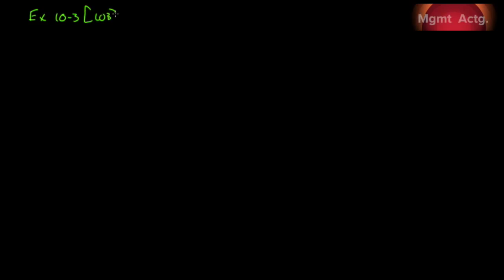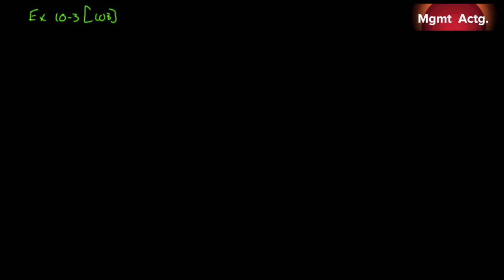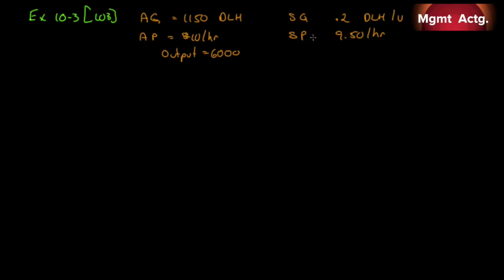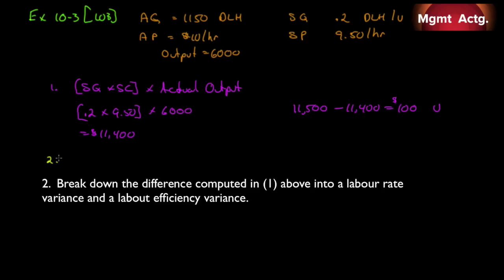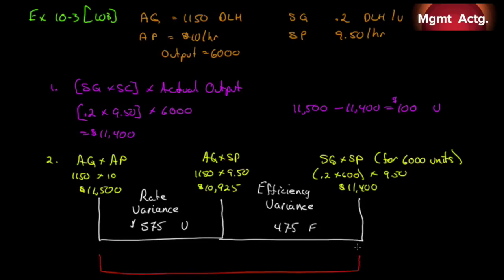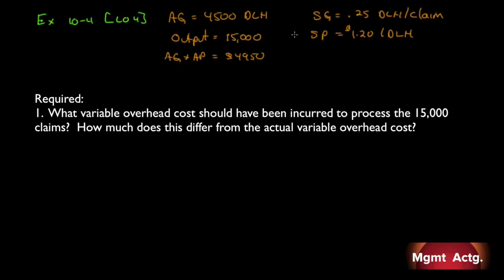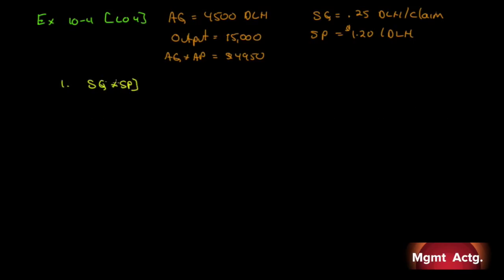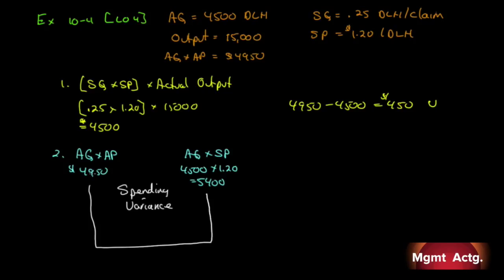96. Managerial Accounting Ch10 Ex Pt2: Labour and Overhead Variances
Exercises:
10-3:  Direct Labour Variances
10-4:  Variable Overhead Variances

Text used:
Managerial Accounting
Tenth edition
Garrison et al.
Publisher: McGrawHill